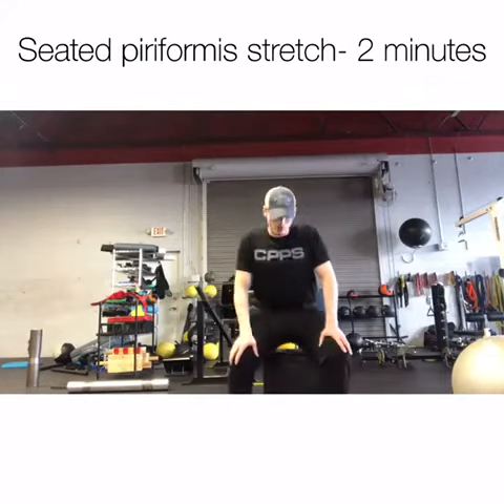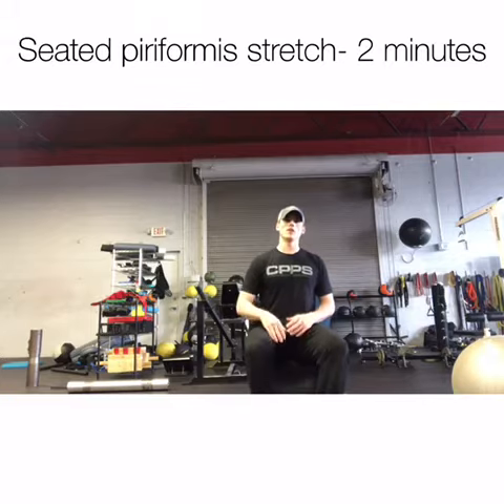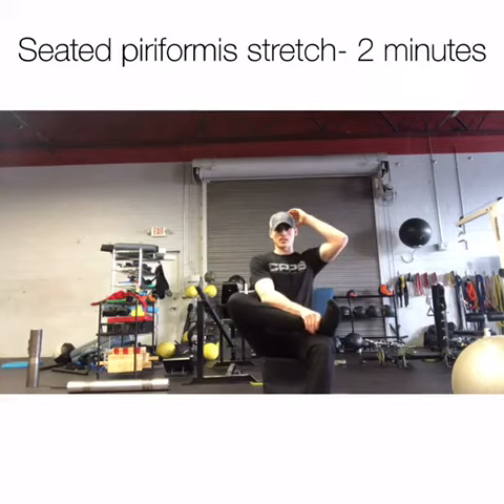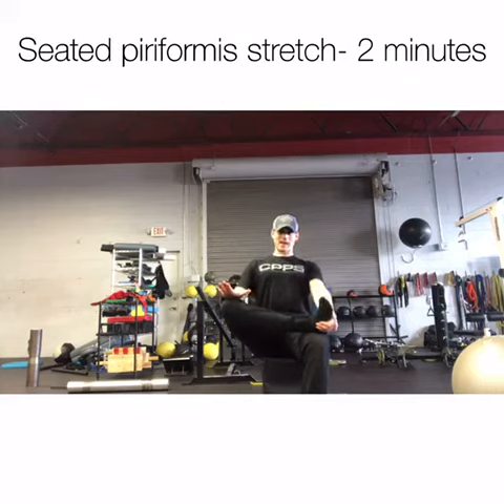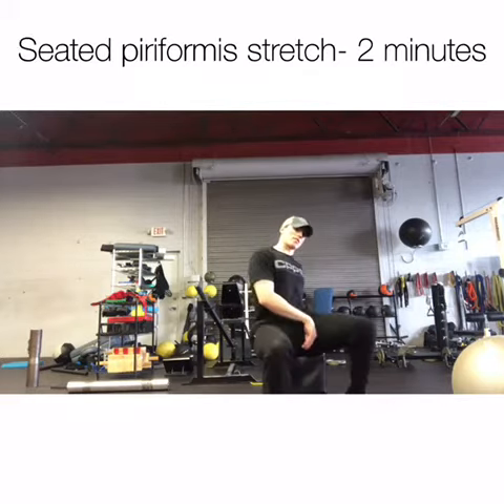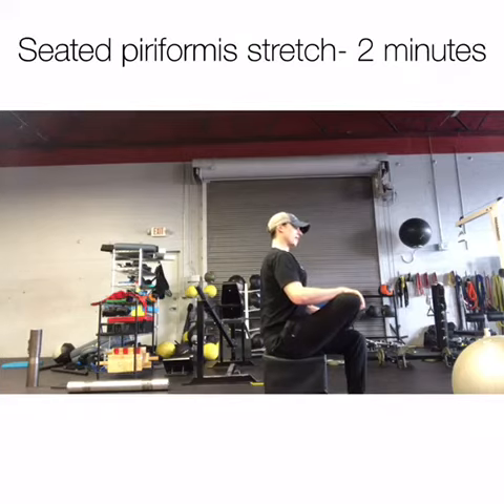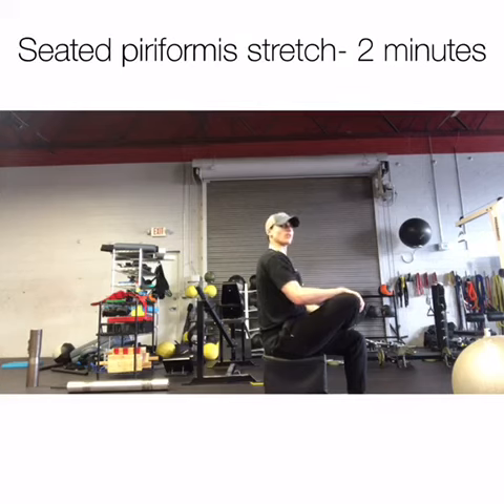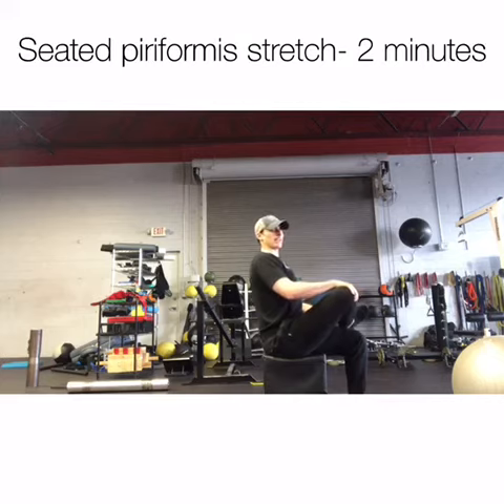Seated piriformis stretch